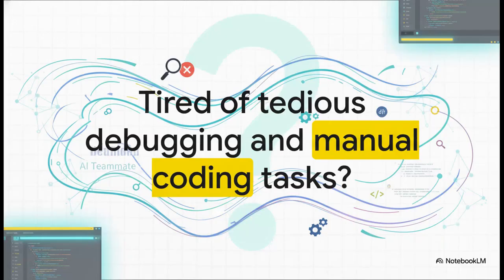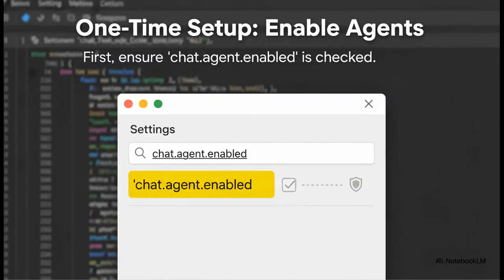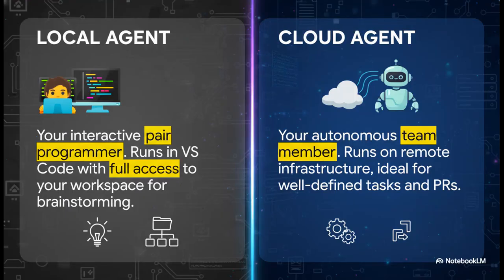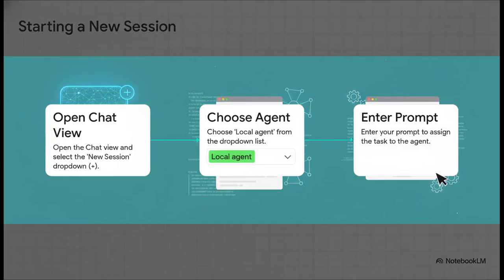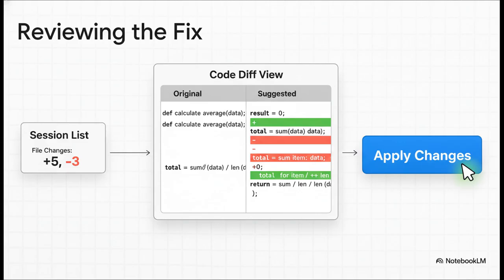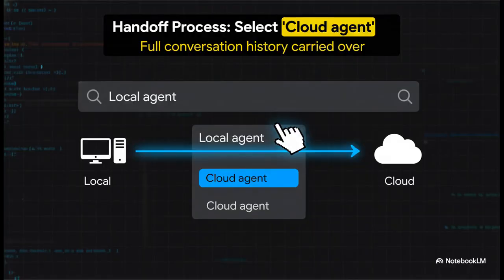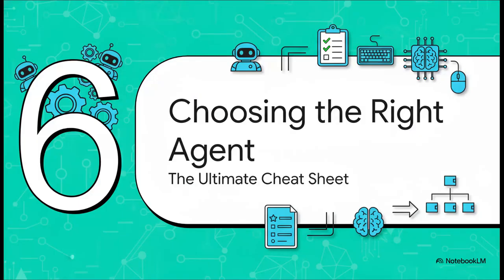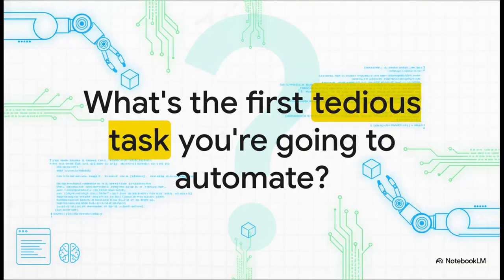AI Agents in VS Code Automate Coding Like a 10x Developer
AI agents are transforming software development inside Visual Studio Code. In this video, we explore how intelligent coding agents can automate development tasks, generate code, debug applications, and dramatically boost developer productivity.

You'll learn how modern AI tools integrate directly into your editor to create autonomous coding workflows.

In this tutorial we cover:

✅ How they work in VS Code
✅ Automating coding tasks
✅ AI-powered debugging
✅ Building autonomous development workflows

AI coding tools are evolving fast thanks to models from companies like OpenAI and Anthropic, enabling developers to create powerful agent-based development environments.

If you're interested in AI development, autonomous coding, or AI engineering, this video will show you how to start using AI agents today.

🔥 Perfect for developers learning modern AI tools and coding automation.